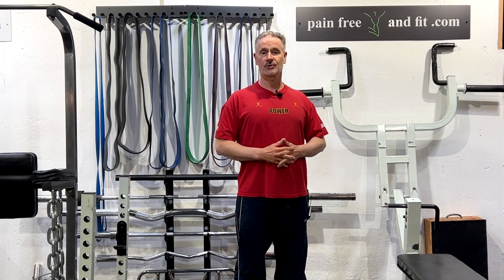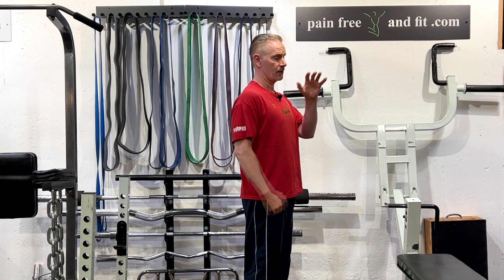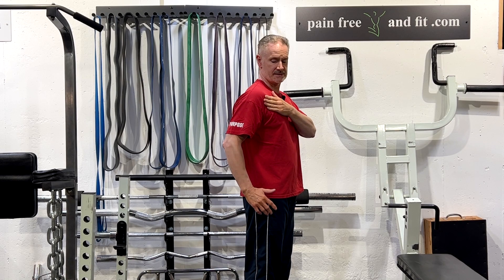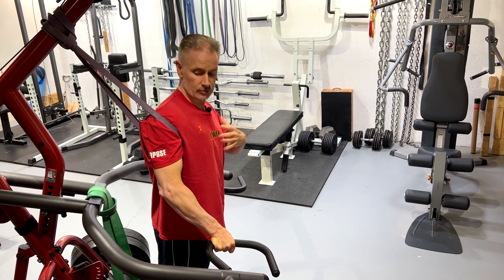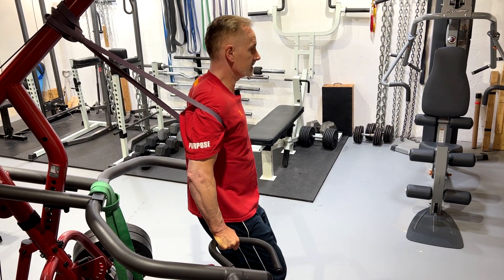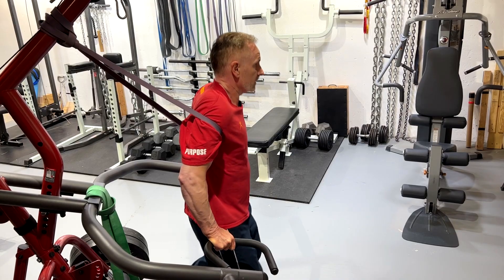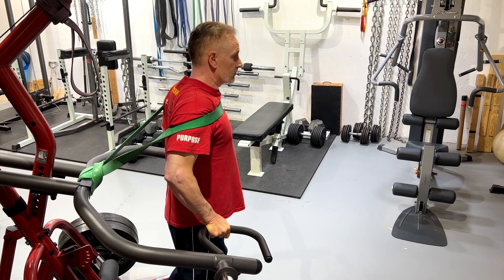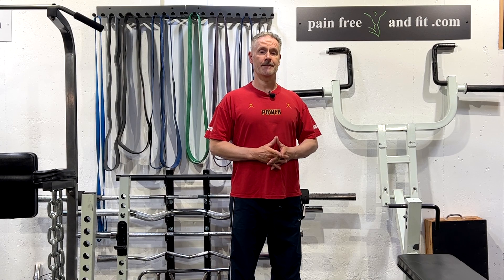Shoulder Pain from Dips- The Elusive Correction (Anterior Glide)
Learn how to correct the often-missed underlying reason of shoulder pain from dips. Dr. Remy answers the common question - Why do dips hurt my shoulder?- and explains how to fix anterior arm gliding in the shoulder socket, using two novel techniques to restore pain free dipping motion. Learn more training tips and healing exercises with Dr. Michael C Remy, DABCO, CCSP